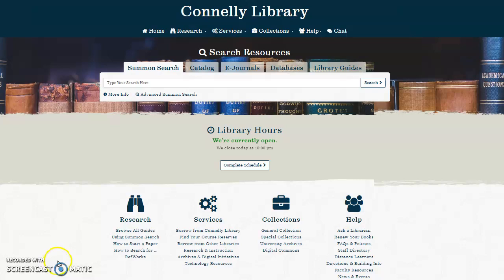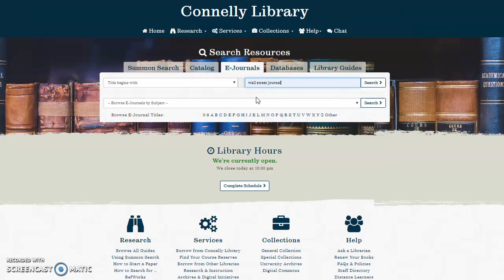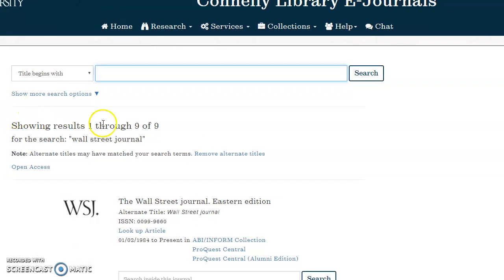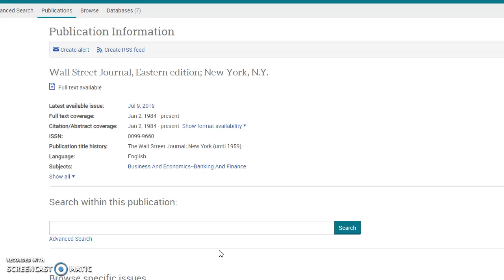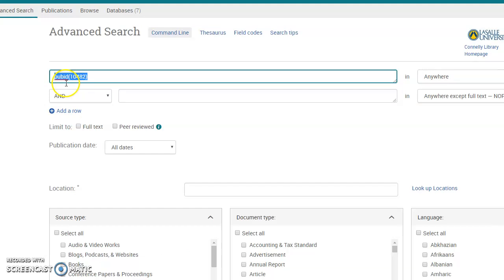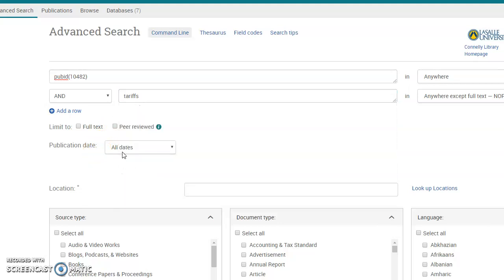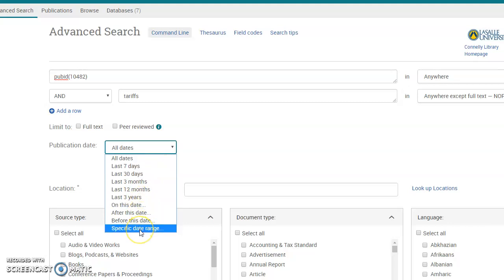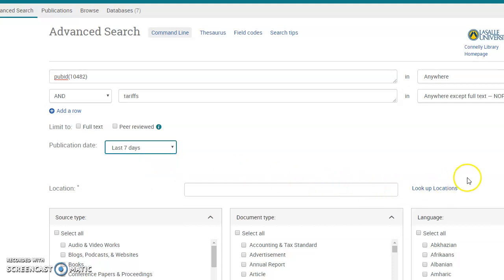Finding the Wall Street Journal